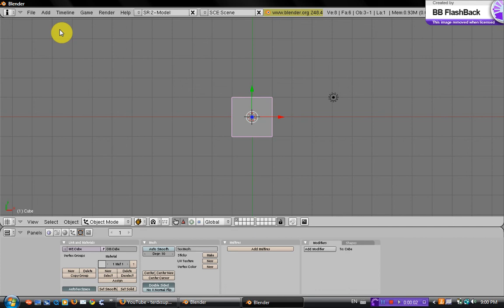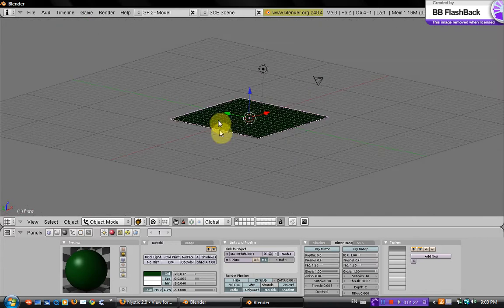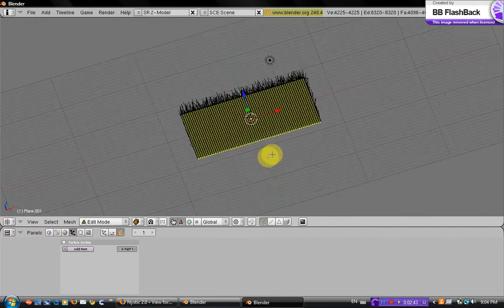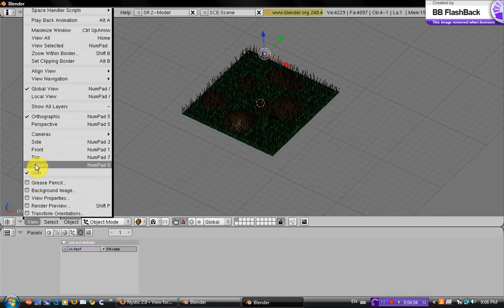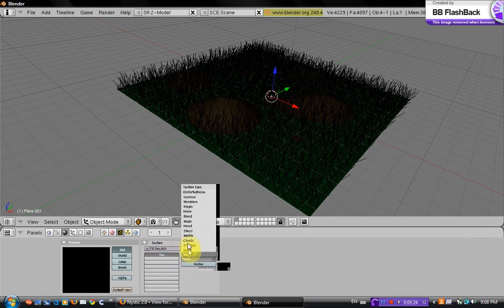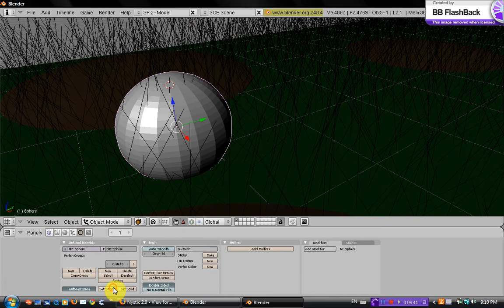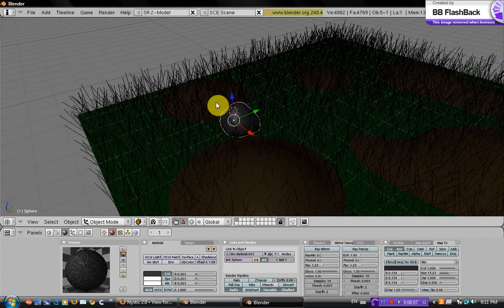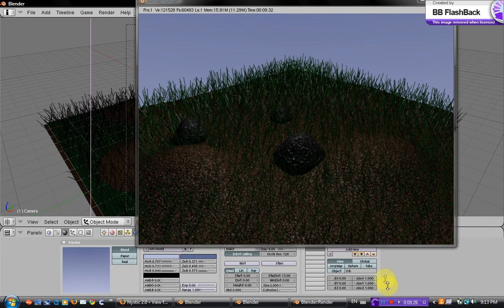making a simple grass hills scene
just a basic blender tutorial on creating a hill grassy kind off scene